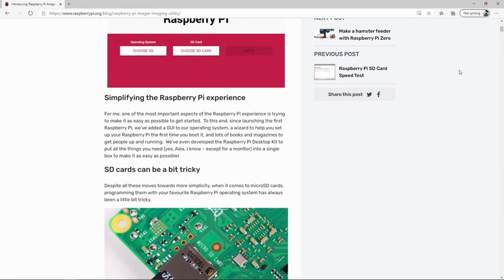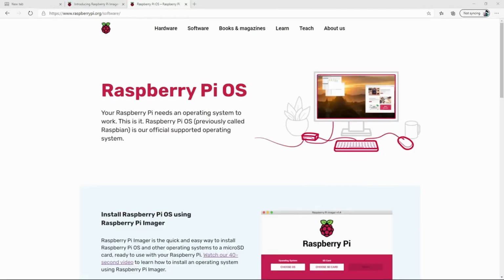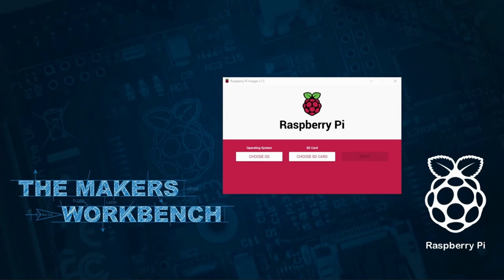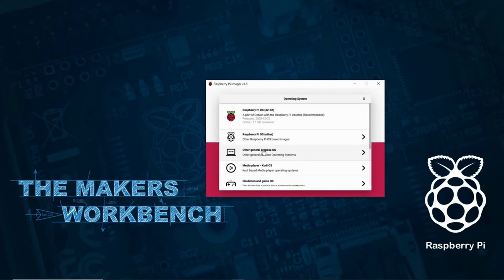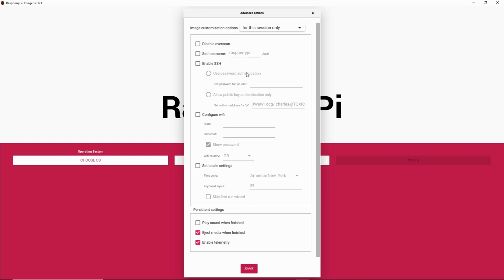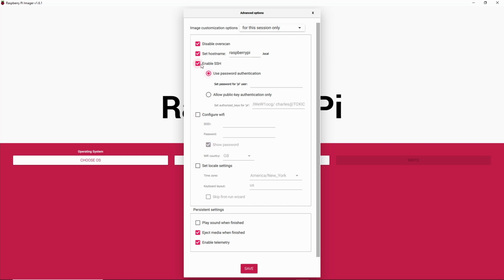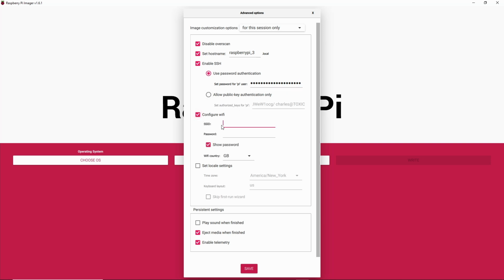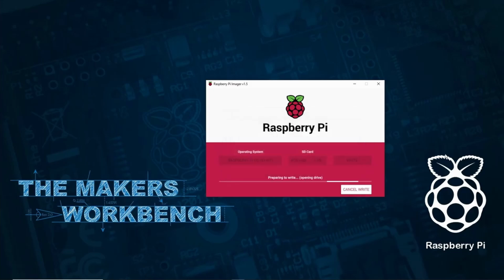Raspberry Pi SD Card Setup For Beginners | Install Raspberry Pi OS Using Raspberry Pi Imager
Raspberry Pi SD Card Setup For Beginners | Learn How To Install Raspberry Pi OS To A microSD Card Using Raspberry Pi Imager.

In this video, I show you how to use Raspberry Pi Imager to install Raspberry Pi OS / Raspbian onto a microSD card in less than 5-minutes.

Making things on YouTube is how I earn a portion of my income, and I could never make that happen if it weren't for my viewers, so please consider supporting me by joining the channel today, or by donating at one of the links below.

🔴 *** Video Chapters ***
0:00 - Intro
0:28 - What Is Raspberry Pi Imager?
0:50 - Download Raspberry Pi Imager
1:09 - Hardware and Tools Required
1:28 - Getting Started
1:40 - Format SD Card With Raspberry Pi Imager
2:08 - Chose Which OS to Install
2:18 - Raspberry Pi Imager Advanced Settings (Access by Pressing "Ctrl+Shift+S" Keys Together)
4:08 Select SD Card & Then Burn Image to SD Card
5:02 - Viewer Call To Action
5:34 - Dope Outtro

Kingston 16GB microSD Card
Kingston USB 3.0 Card Reader
The Best Raspberry Pi Kit on Amazon

🔴 *** RECOMMENDED PRODUCTS ***

Soldering Tools:
Edsyn Loner 951SXe Soldering Station
Edsyn FUMINATOR Bench Top Fume Extractor
Edsyn DS017 Deluxe Soldapullt Desoldering Tool
Edsyn Loner ATMOSCOPE SMT Hot Air Station
Edsyn ZD500DX Self Contained Desoldering Station
Edsyn Loner 2020 Digital High-Performance Soldering Station
Edsyn Easy Probe Tweezers
Kester Solder
Kester 951 No-Clean Flux Pen
ChipQuick Solder Flux Gel for Reflow Work
ChipQuick Low-Temp Solder for rework
KNIPEX Tools Flush Cutters

Electronics Tools:
Saleae 8-Channel Logic Analyzer
Saleae 16-Channel Logic Analyzer
AstroAI Multimeter
Siglent Technologies Oscilloscope, 100 MHz
Wera Electrician's 1000V Insulated Screwdriver Set
Mini Pliers Set
Klein Tools 11061 Wire Stripper
Heat Shrink Tubing Assortment
Dupont Crimp Kit with Tool

🔴 *** Electronic Components ***
Node MCU
Wemos D1 Mini
Arduino Nano
STM32 "Blue Pill"
Raspberry Pi 4
Raspberry Pi 5
BBC Microbit
Resistor Kit
Capacitor Kit
Electronics Component Starter Kit

The Makers Workbench is a DIY / Maker channel and website focused on the DIY Electronics and Maker movements. We feature DIY projects, 3D Printing, CNC routing, hardware and tool reviews, woodworking, woodturning, and DIY electronics tutorials, and sometimes we even live stream project builds right here on YouTube.